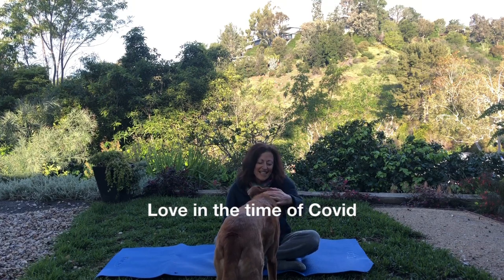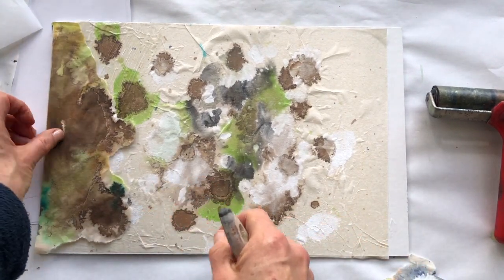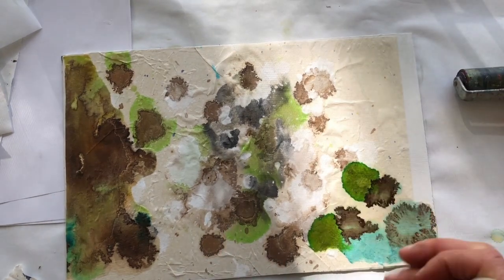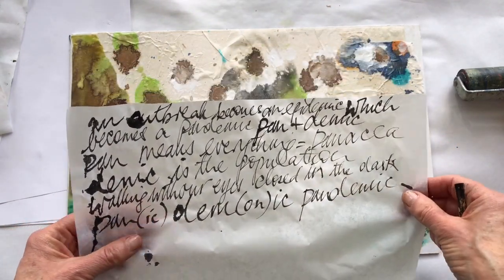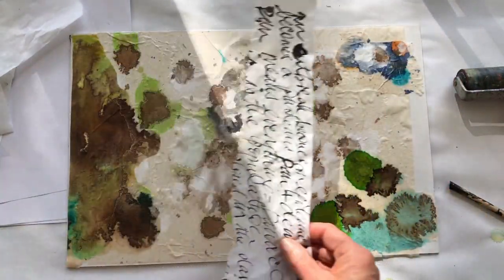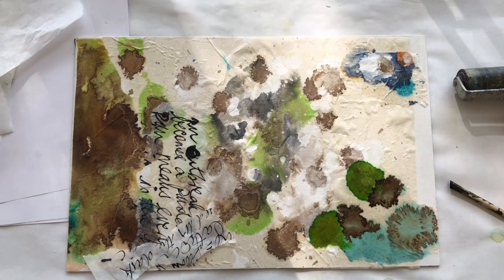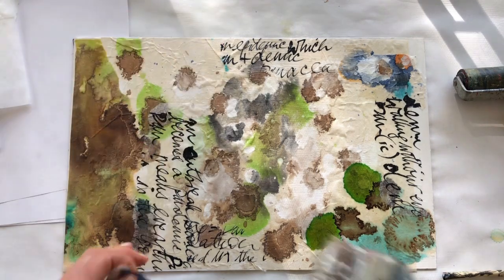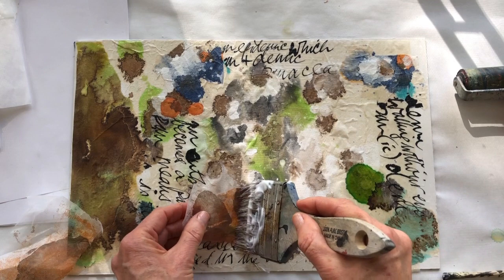Art as therapy in the time of Covid19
Art is my refuge. Watch this video to see how I have used collage and mixed media to get my fears and panic onto the paper and out of my body. We are in the land of the unknown. All we can do is take deep breaths and keep creating.